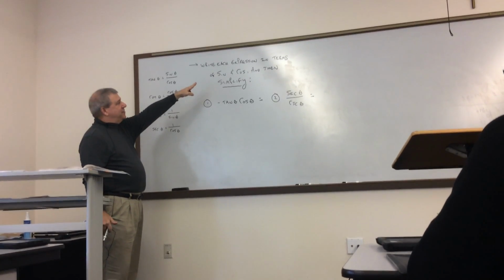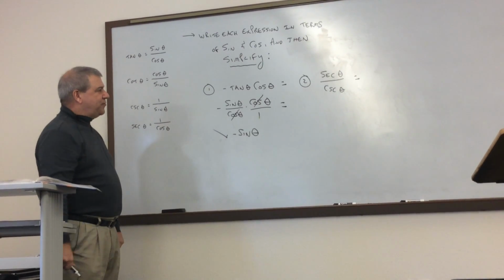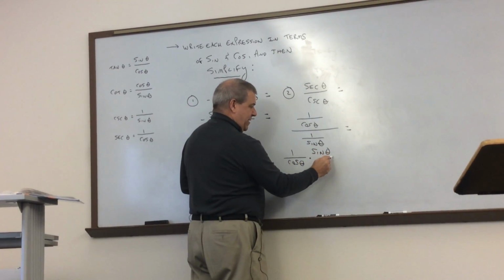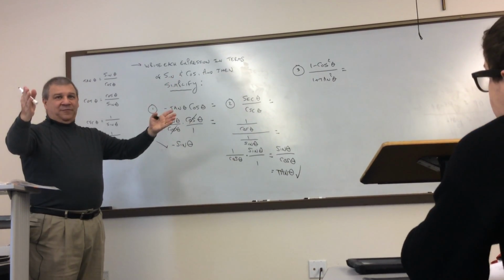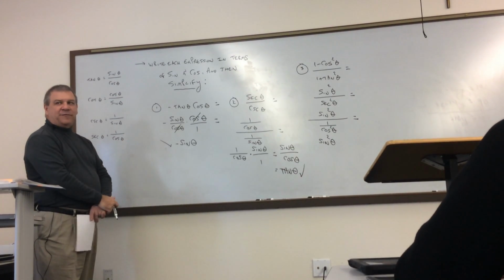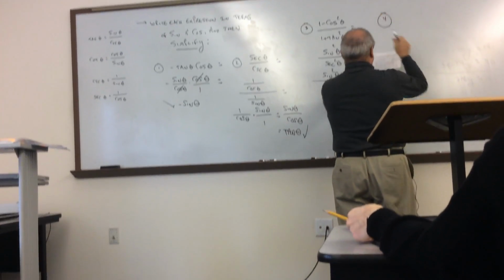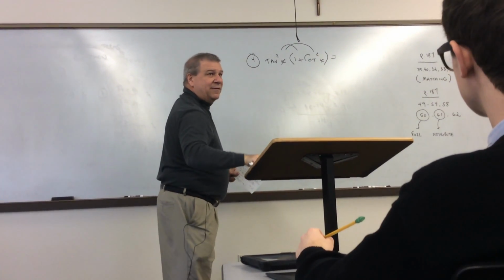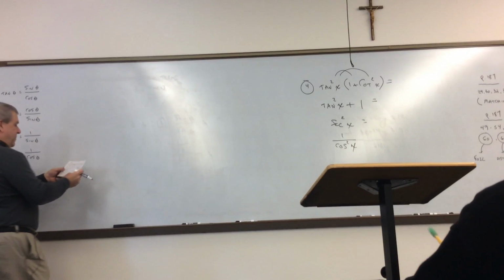December 15, 2016